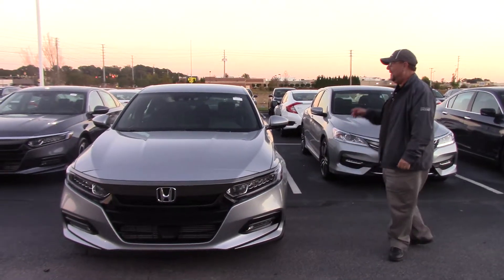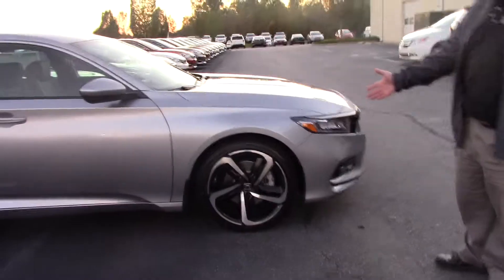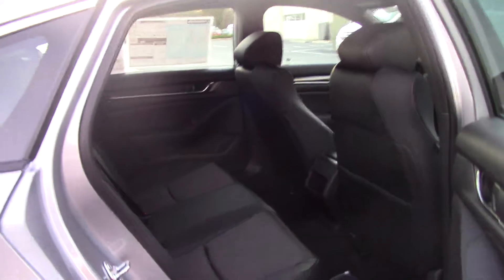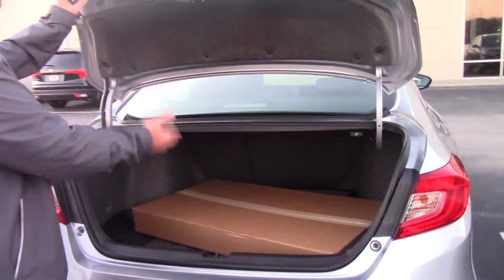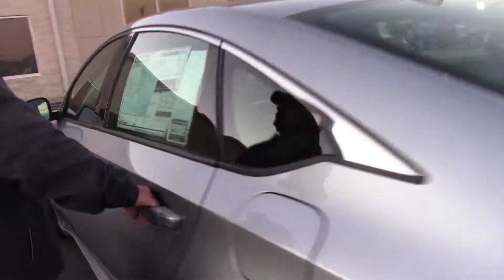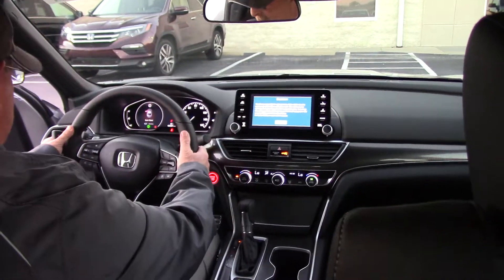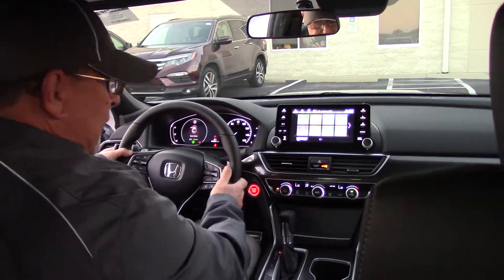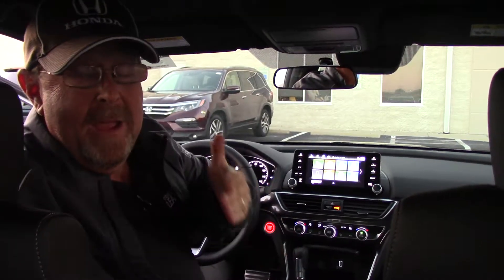2018 Honda Accord Wilson NC Walkaround